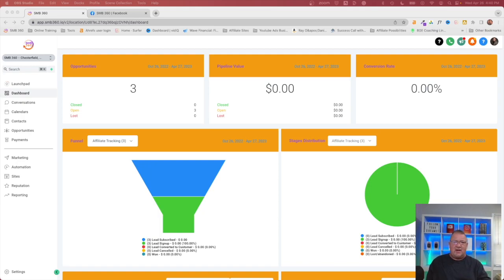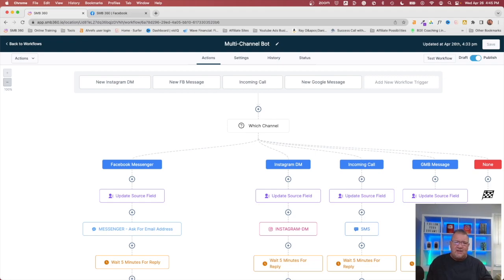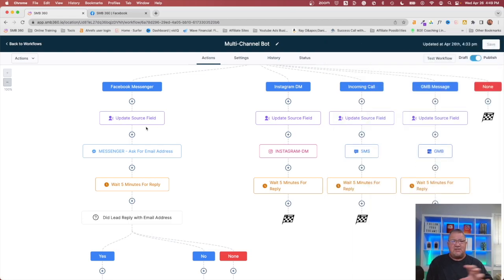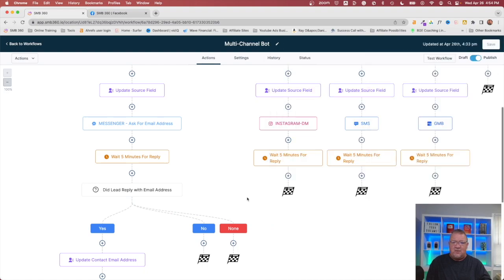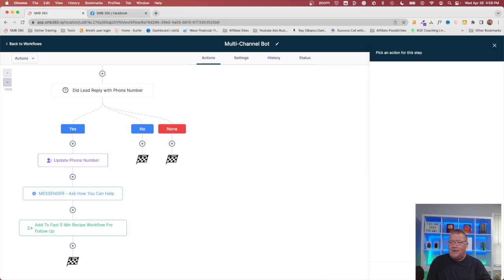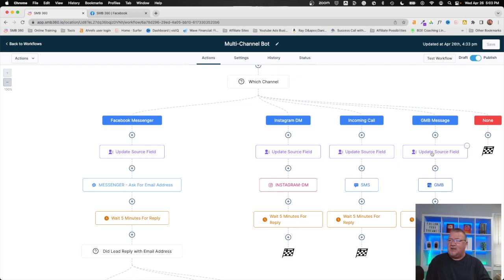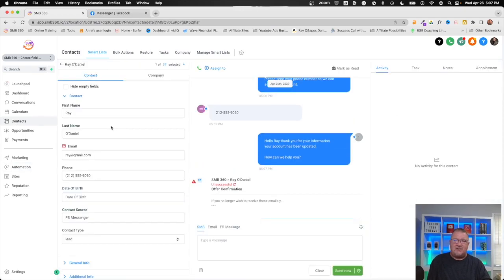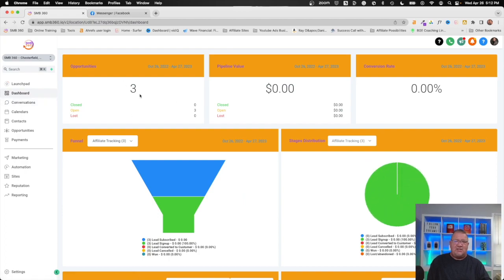What Can the Gohighlevel Multichannel Bot Do For You? Find Out Now!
In this video, we'll show you what the gohighlevel. mutli channel automation bot can do for you. This bot makes it easy to track and Automate your marketing channels, so you can focus on what's important - making money!

If you're looking for a way to streamline your marketing campaigns, then you need to check out the gohighlevel. mutli channel automation bot. This bot makes it easy to track and Automate your marketing channels, so you can focus on what's important - making money! In this video, we'll show you how to set up your bot and start automating your marketing channels today!

Chapters
0:00 Introduction
0:40 Highlevel Multi Channels
2:18 Multi Channel Bot workflow
26:40 Demo workflow on Facebook Messenger
30:17 Highlevel Built in Workflows

1.) Check your Spam/Junk folder to see if it's there.
2.) If it isn't there, then follow these steps